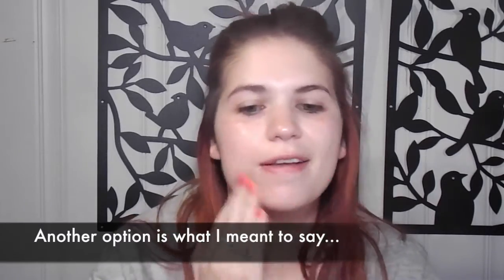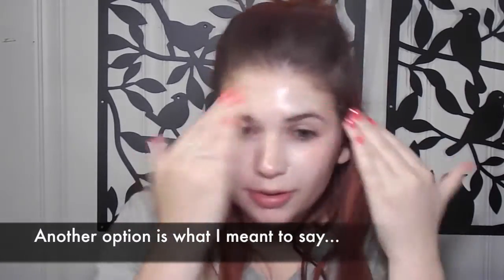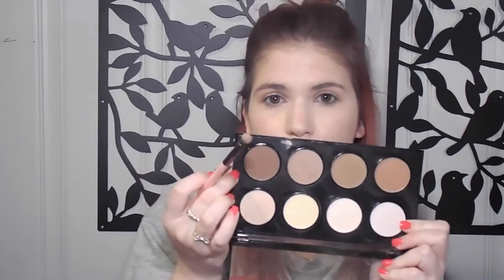"Drug Store" Makeup Look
Hey Babes! As always all products used are listed down below!